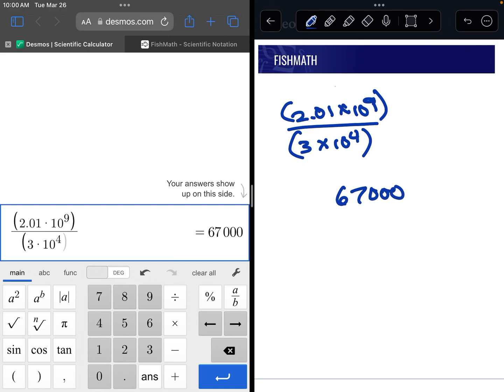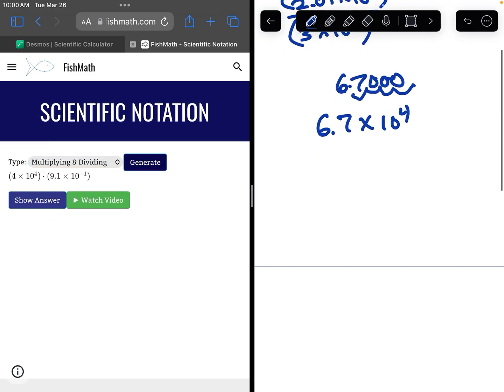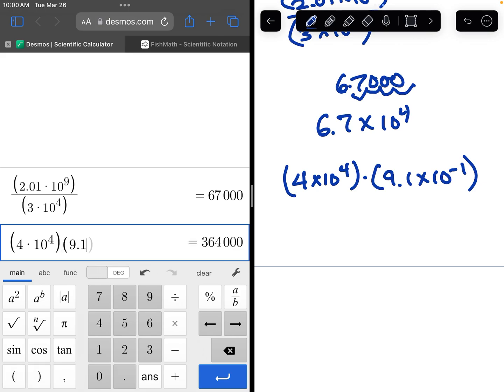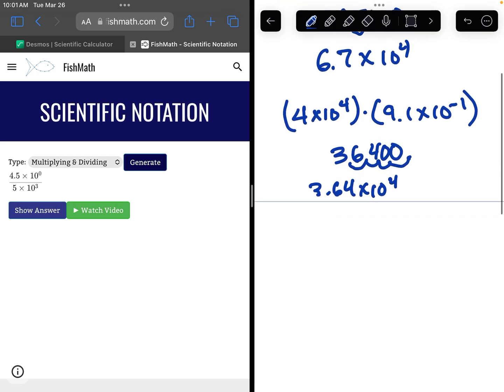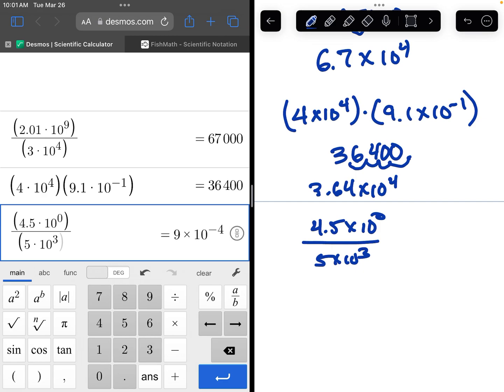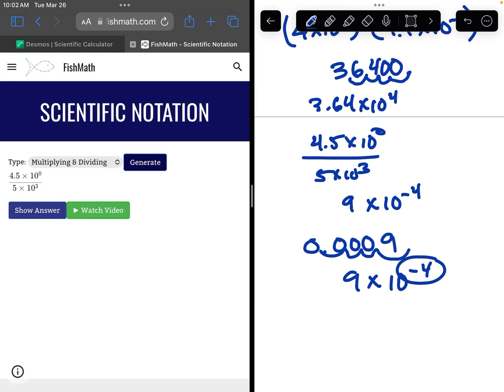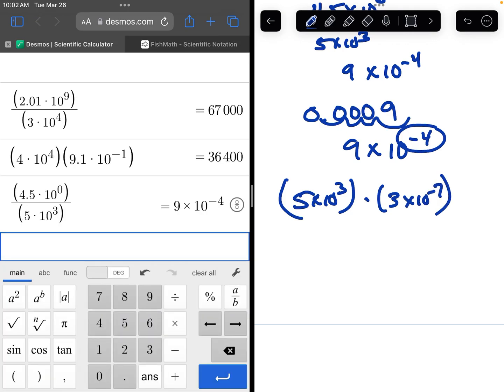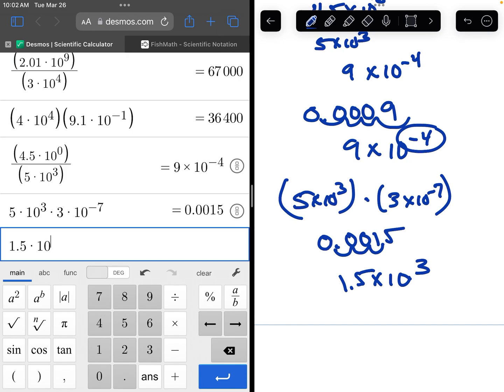Multiplying and Dividing in Scientific Notation with Calc - FishMath.com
For endless practice with multiplying and dividing numbers in Scientific Notation